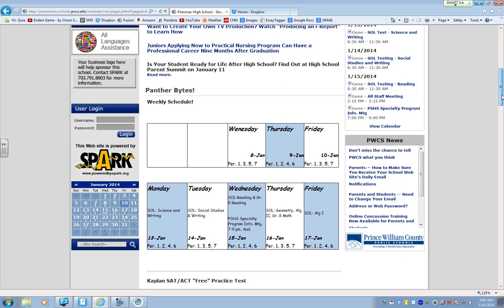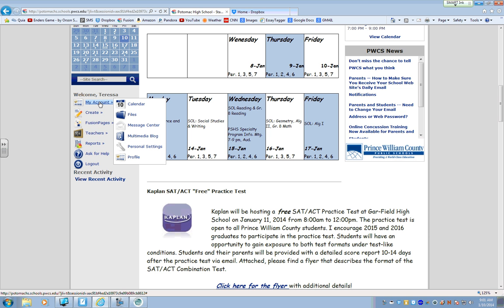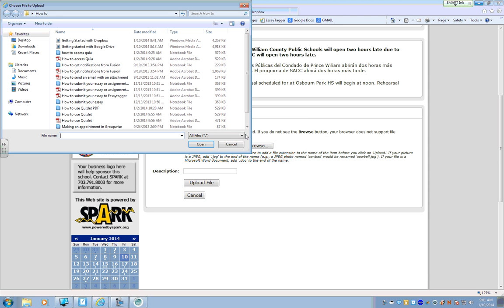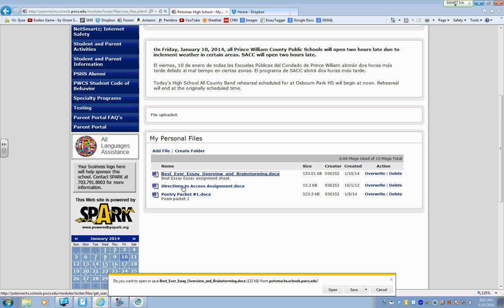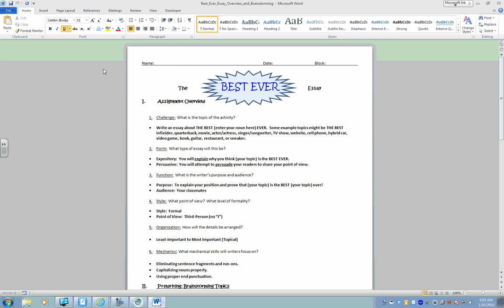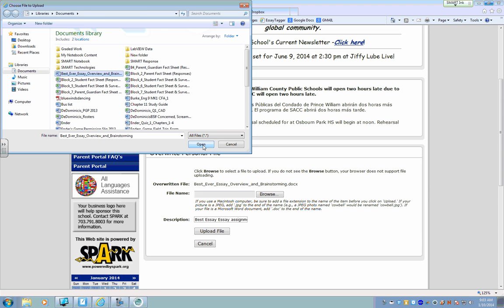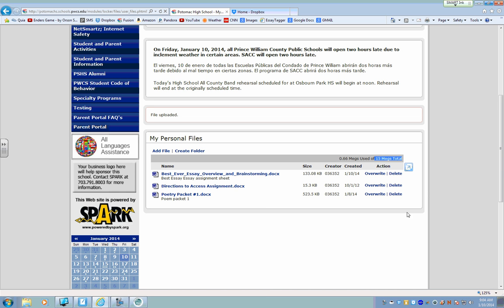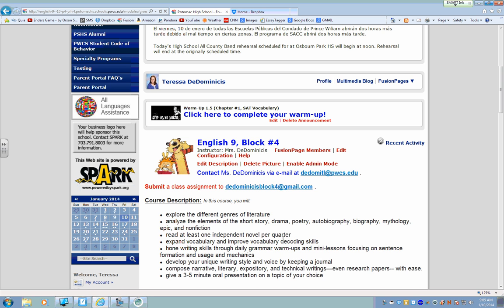Uploading Files to Fusion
This video shows you how to save your work in the cloud using your SchoolFusion account.